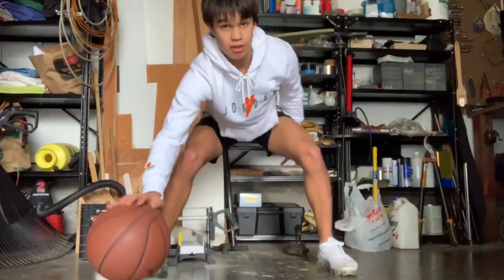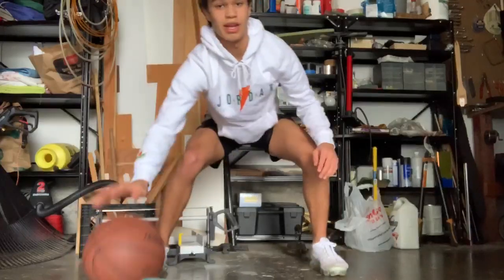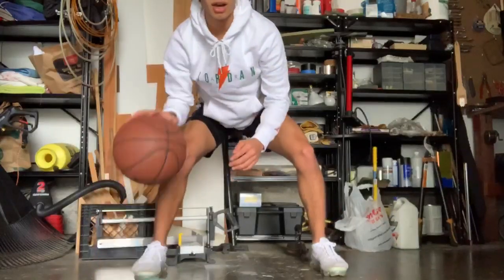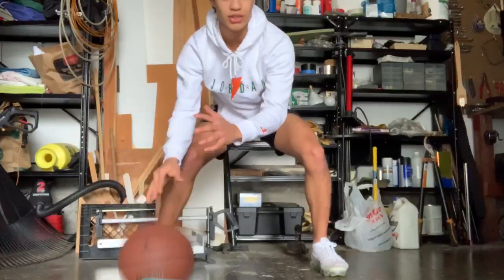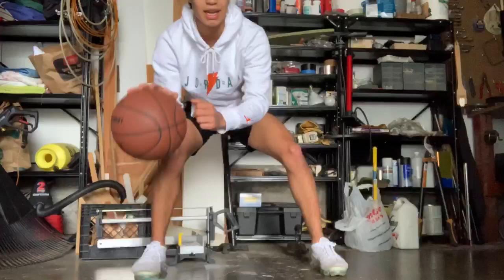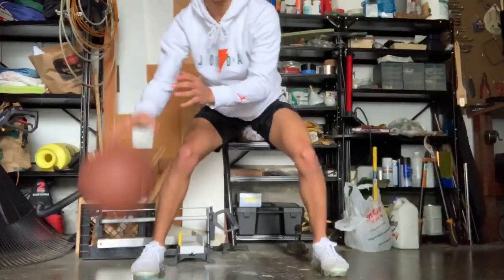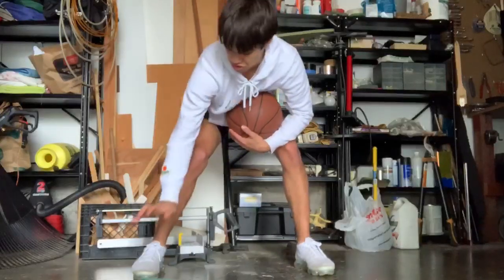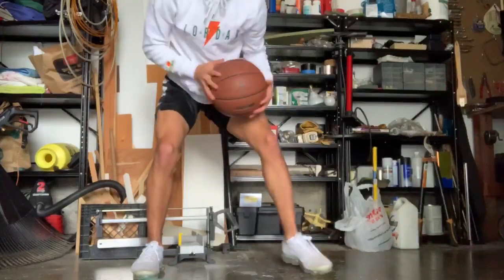Develop Consistent In Game Ball Handling | Home Workouts | NBA Dribbling Drills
📝“Pound Drill”

1️⃣A stationary ball handling drill that you can do at home to improve your ball control with both hands.  2️⃣Work on keeping the ball below your waist
3️⃣Pounding the ball hard, eyes up & keep your "guard hand" up the entire time
4️⃣"Pound Drill" = 100 Finger tip, 100 knee height, 100 waist height

🥇 "Do your Lonely work!"

🏀BOOK a TEAM CLINIC with ​⁠today!

📱Follow ​⁠ on all social media platforms - instagram , youtube , tiktok & twitter (x)

🧠Subsribe to ​@Hoopdreamsbball

❤️SAVE & Share with your family & friends